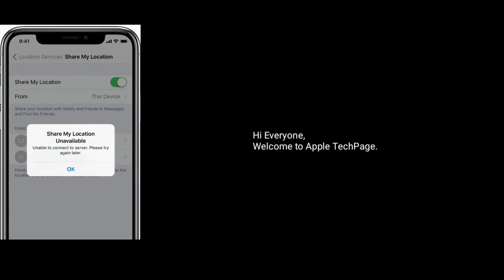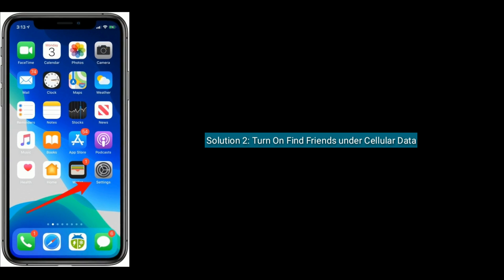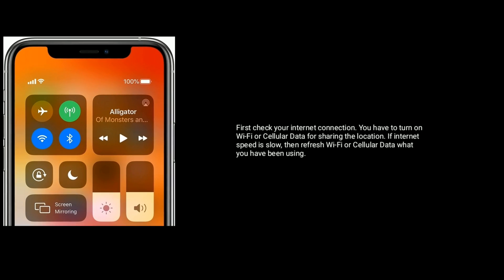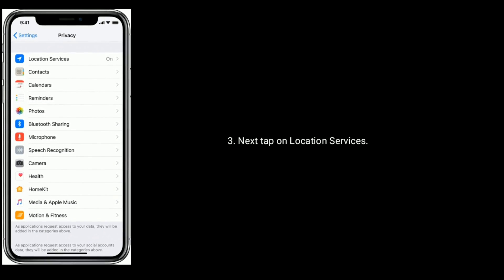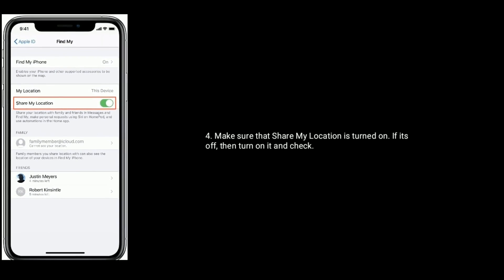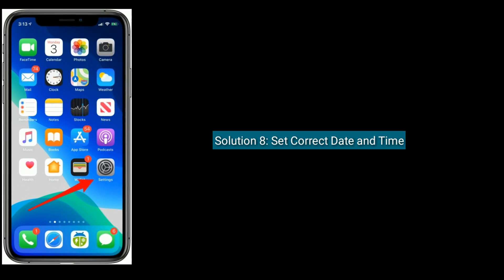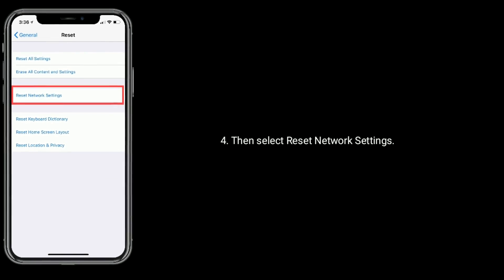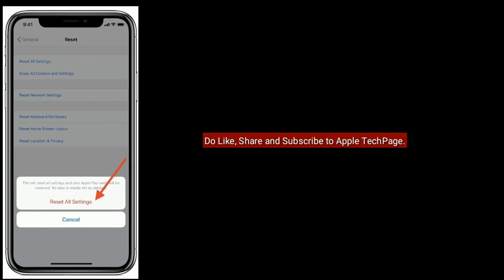Share My Location Unavailable Unable to Connect to Server Please Try Again Later after iOS 13/13.4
how to fix share my location unavailable in iOS 13, iPhone share my location not working, find my unavailable unable to connect to server please try again later, location not available on iPhone 11 Pro Max, how to fix share my location unavailable error on iPhone X, XR, XS and XS Max, share my location unavailable unable to connect to server on iPhone 7, 8 and 8 plus.